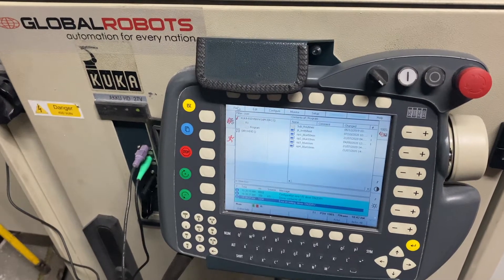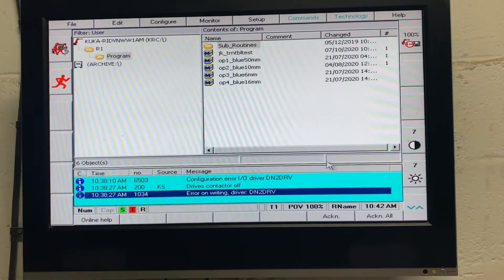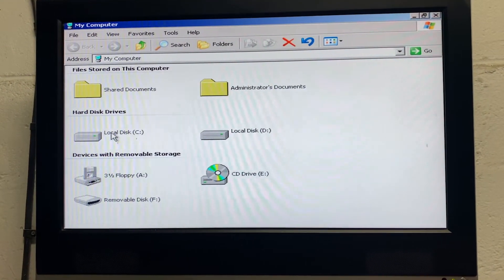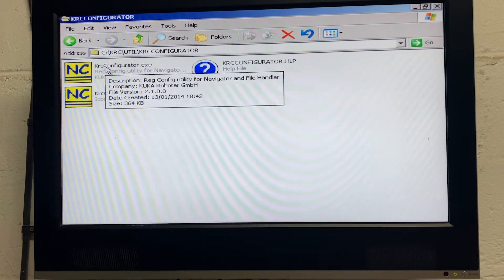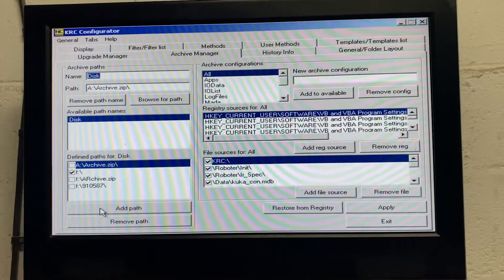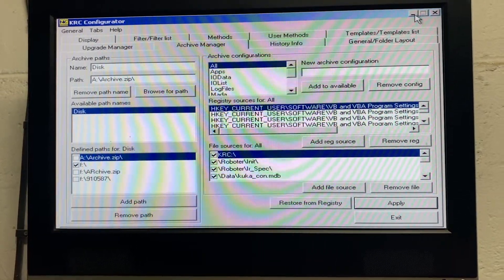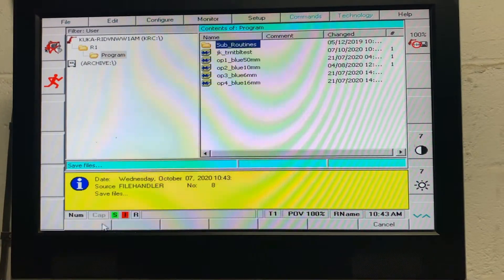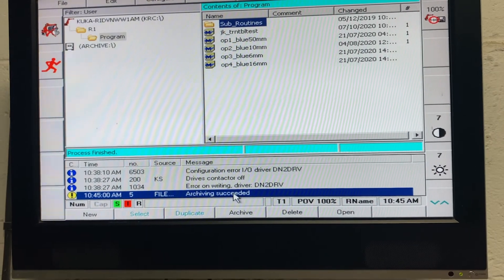How to back a KUKA KRC2 ED05 Controller by Global Robots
How to tutorial on how to take a back up of a KUKA KRC2 ED05 controller.